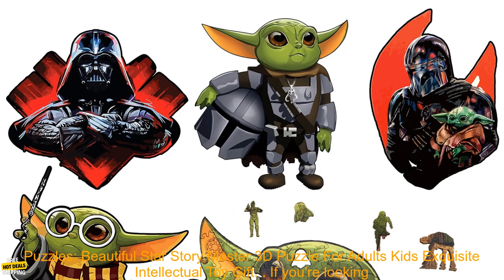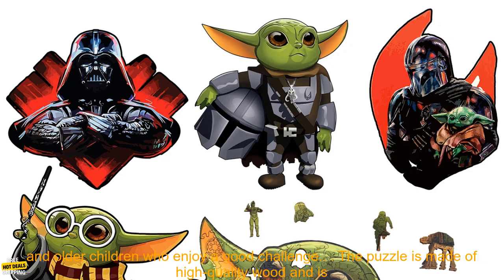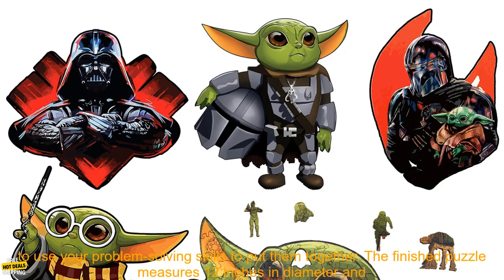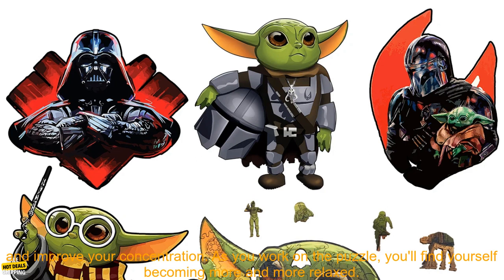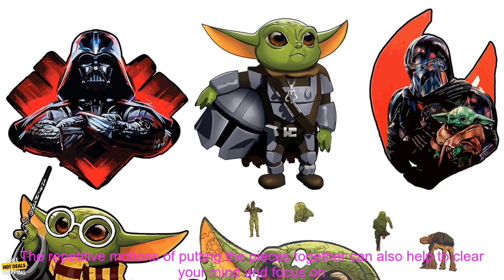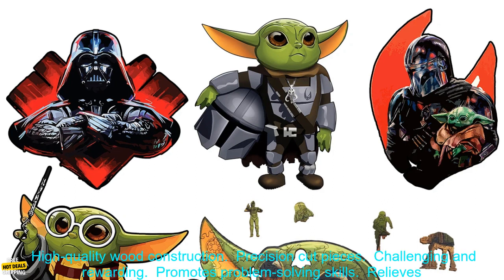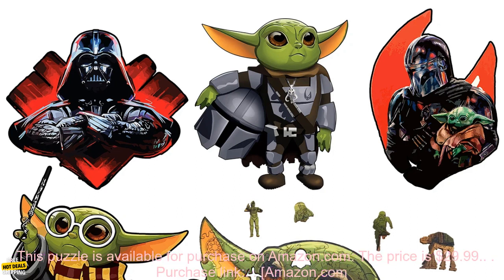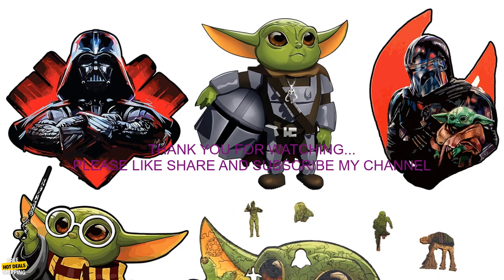1005005255751685 Hot Top Quality Wooden Jigsaw Puzzles Beautiful Star Story Master 3D P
Quickly Own Products "Sought After" by Young People!
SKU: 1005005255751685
Hot Top Quality Wooden Jigsaw Puzzles Beautiful Star Story Master 3D Puzzle For Adults Kids Exquisite Intellectual Toy Gift

If you're looking for a challenging and rewarding puzzle, look no further than this beautiful 3D wooden jigsaw puzzle. This intricate puzzle features a starry night sky with a crescent moon and a shooting star. It's perfect for adults and older children who enjoy a good challenge.

The puzzle is made of high-quality wood and is precision cut to ensure a perfect fit. The pieces are all different shapes and sizes, so you'll need to use your problem-solving skills to put them together. The finished puzzle measures 12 inches in diameter and makes a beautiful addition to any home.

This puzzle is also a great way to relieve stress and improve your concentration. As you work on the puzzle, you'll find yourself becoming more and more relaxed. The repetitive motions of putting the pieces together can also help to clear your mind and focus on the task at hand.

If you're looking for a gift for someone who loves puzzles, this is a great option. It's sure to provide hours of enjoyment and challenge.

**Benefits of this puzzle:**

* High-quality wood construction
* Precision cut pieces
* Challenging and rewarding
* Promotes problem-solving skills
* Relieves stress and improves concentration
* Makes a beautiful addition to any home

**Where to buy this puzzle:**

This puzzle is available for purchase on Amazon.com. The price is $29.99.

**Purchase link:**

[Amazon.com link]
3d, adult, beautiful, child, exquisite, gift, hot, intellectual, jigsaw, master, puzzle, story, top, toy, wooden